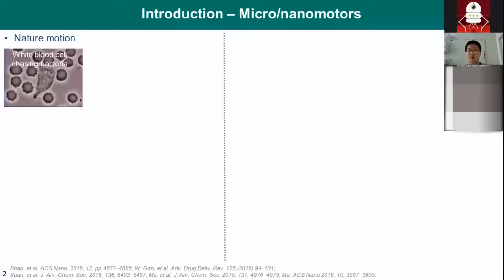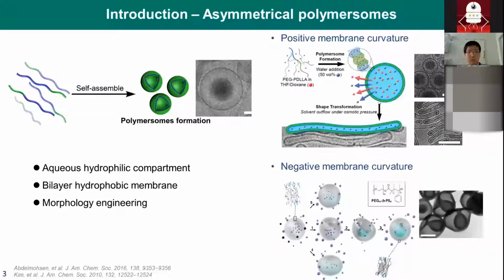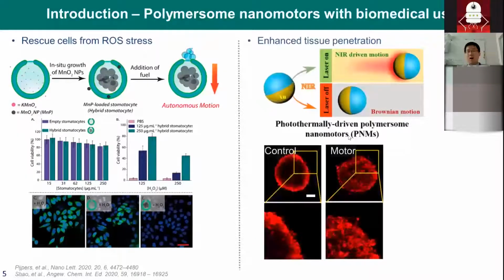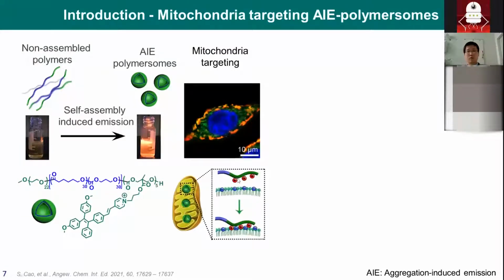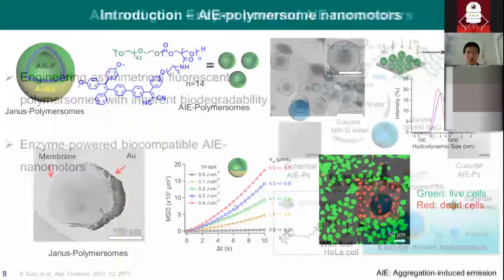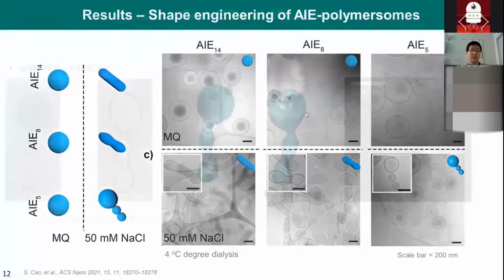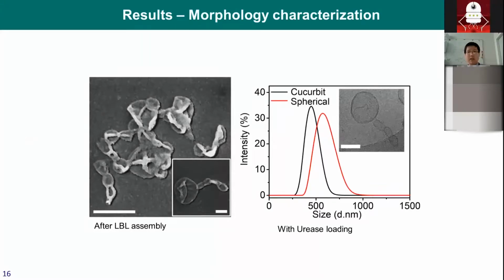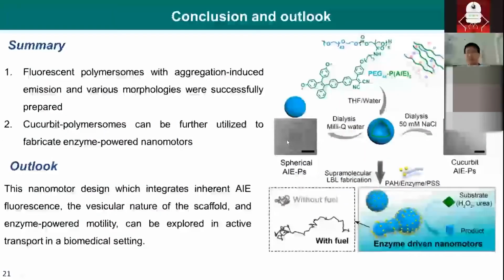mini talk25:CucurbitLike Polymersomes with AIE Properties Show Enzyme-Mediated Motility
A research talk given by Shoupeng Cao from Jan C. M. van Hest‘ lab at Eindhoven University of Technology, on Nov 9, 2021.